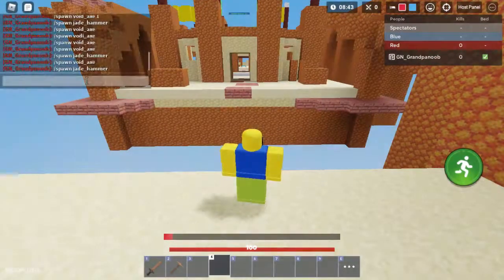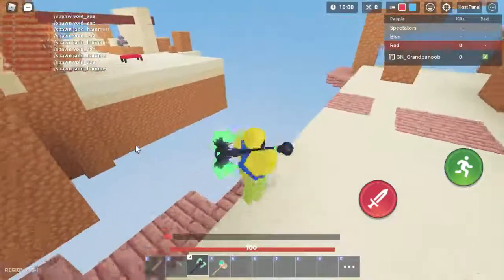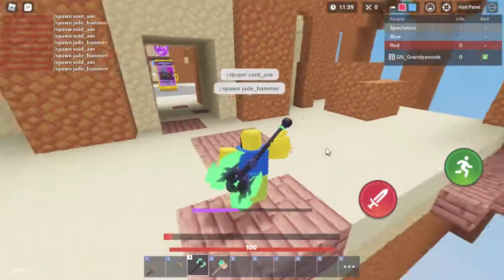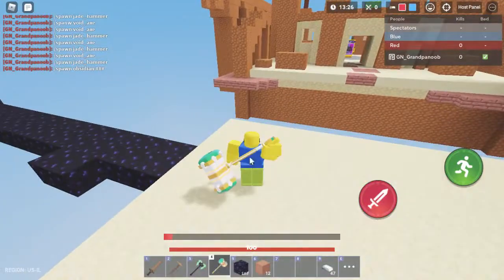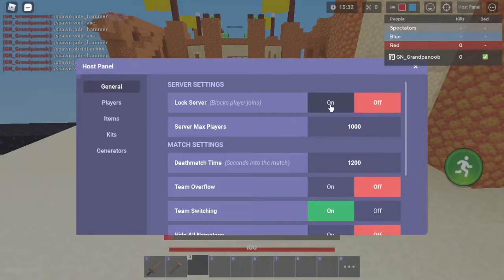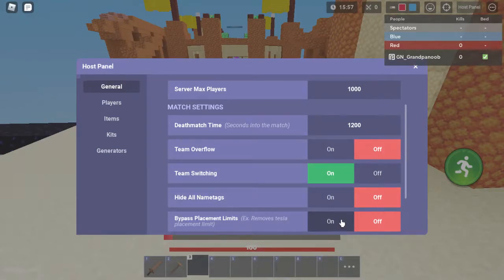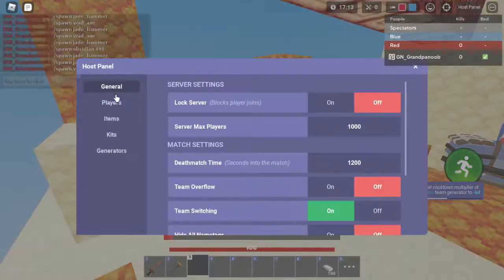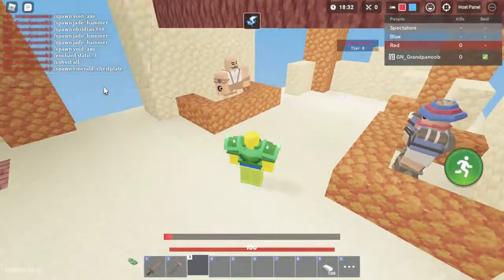void axe and jade hammer clutch + all commands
it takes a few trys